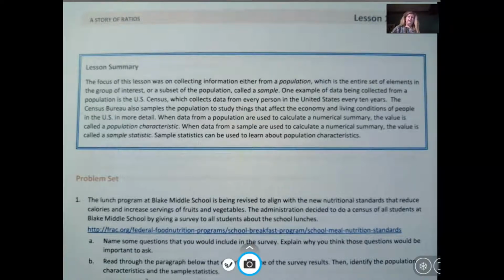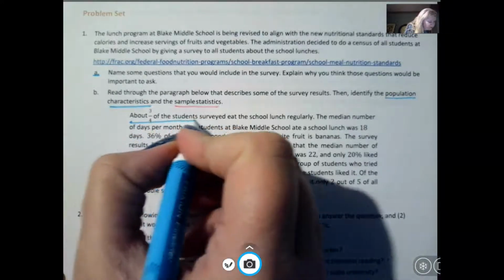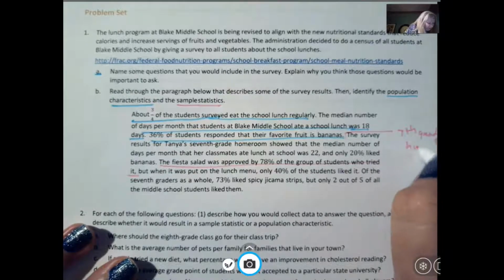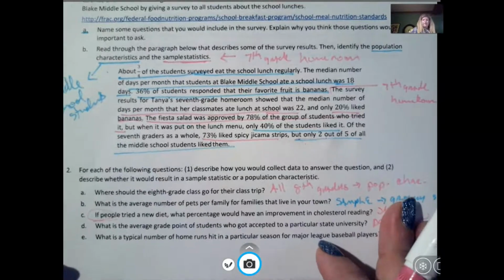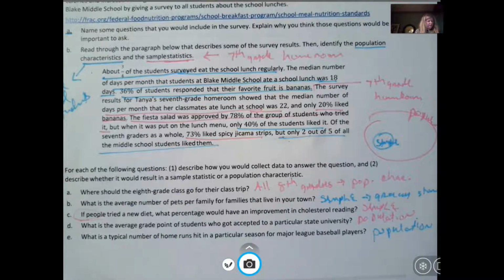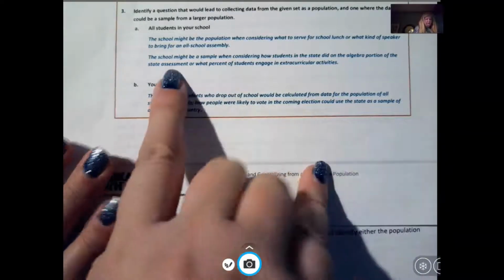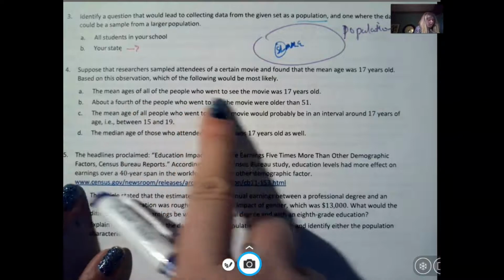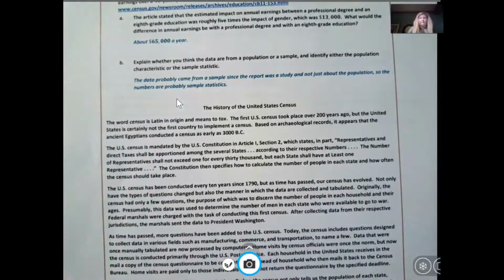Module 5 Lesson 13 Problem Set